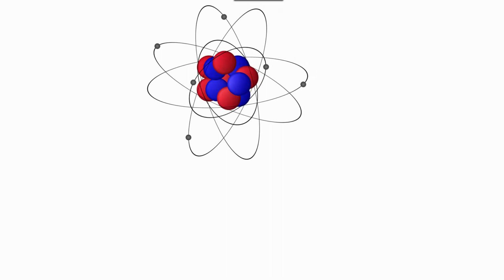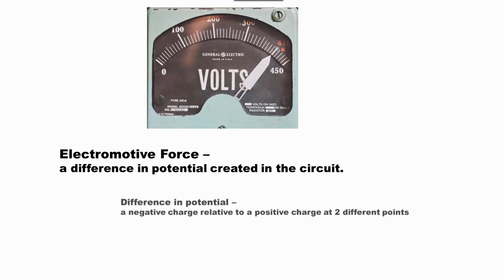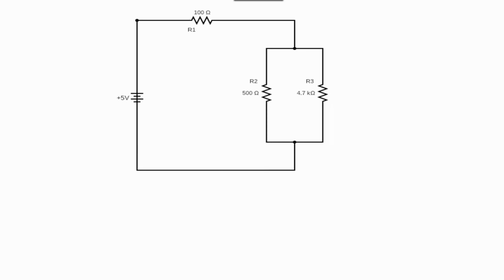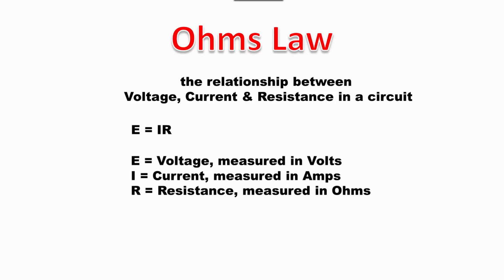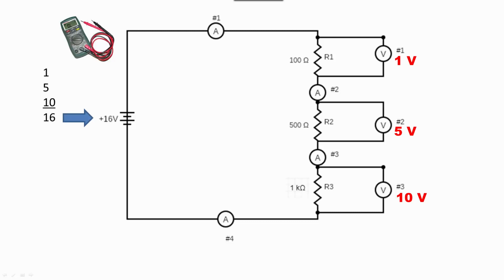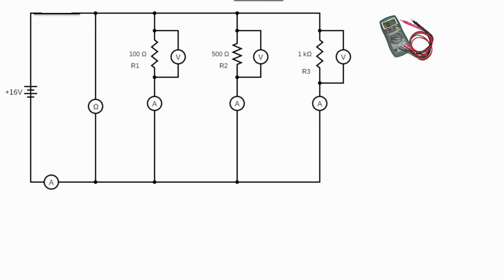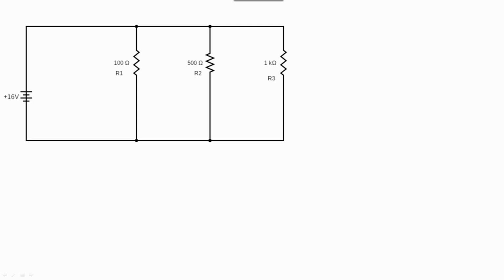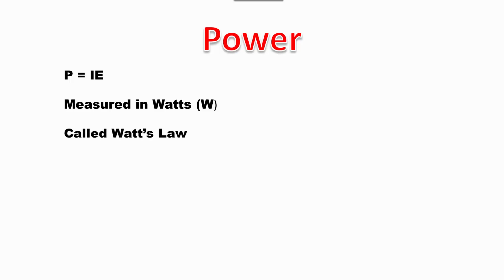Electronics 101: Voltage, Current, Resistance & Ohm's Law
Here I  teach you What Electricity Really is, so that you can understand it in a very intuitive way.  In fact, if you enrolled in Community College to become an Electronic Technician, this is pretty much what you’d learn in the first few weeks of your first class, which would be called something like Electronics 101.

We start with the idea that there are 4 Fundamental Properties of electricity that drive everything: Voltage, Current, Resistance & Power.  We learn exactly what these are and how they are & how they are related with Ohm's Law.